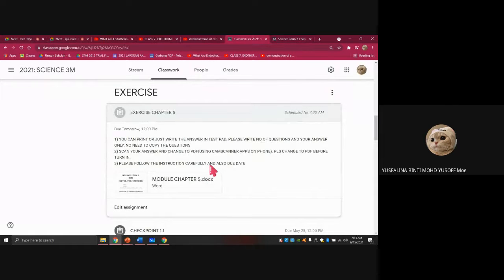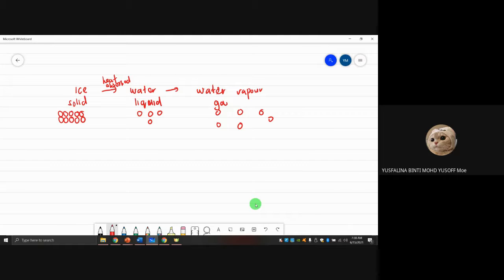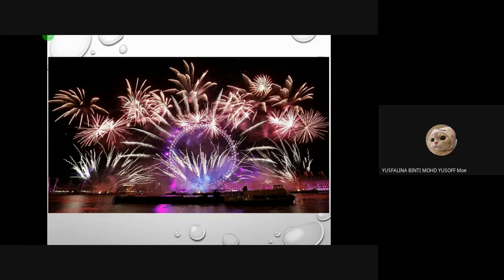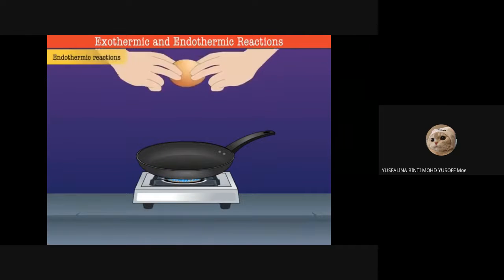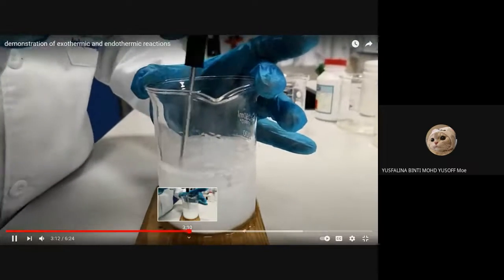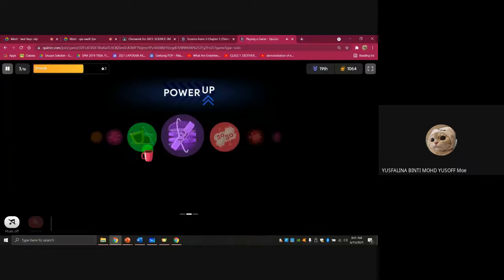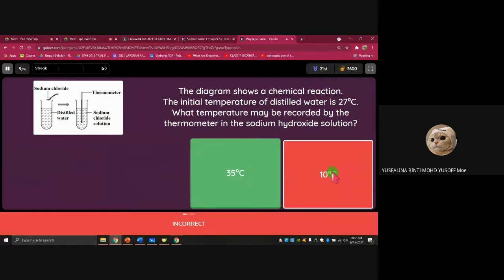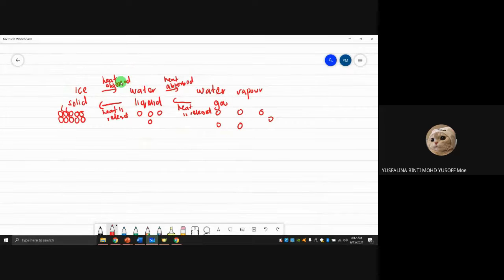SCIENCE 3M CHAPTER 5:THERMOCHEMISTRY